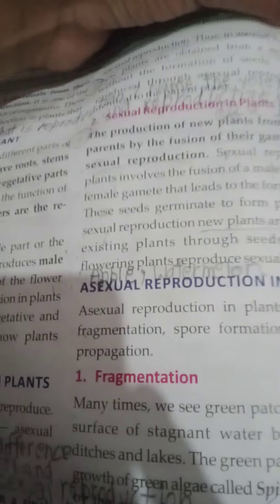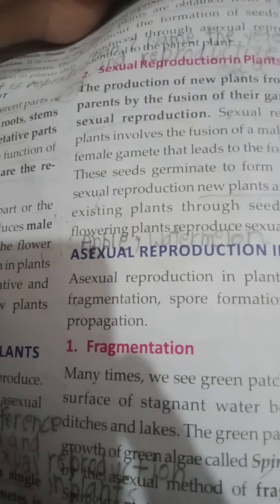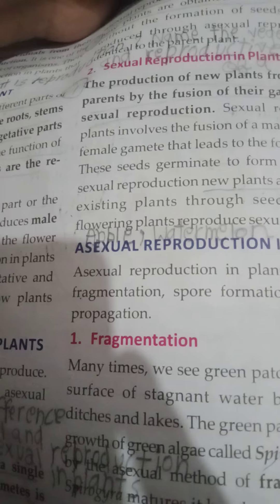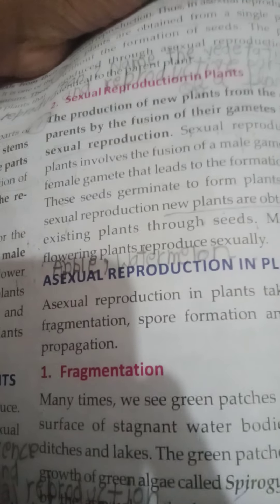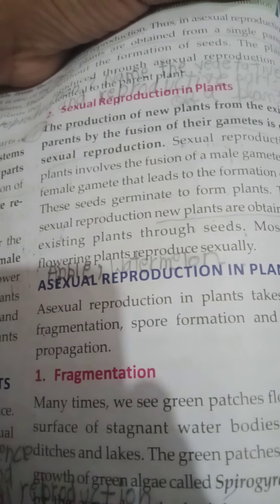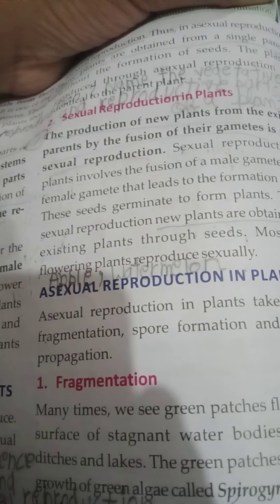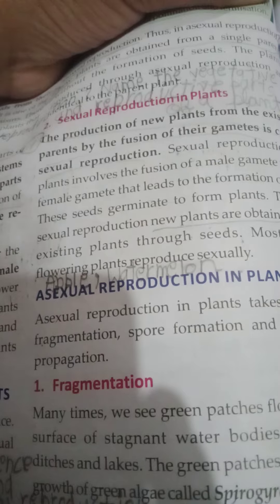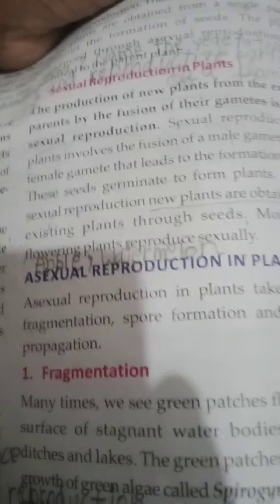chapter 12 reproduction in plants Science explain